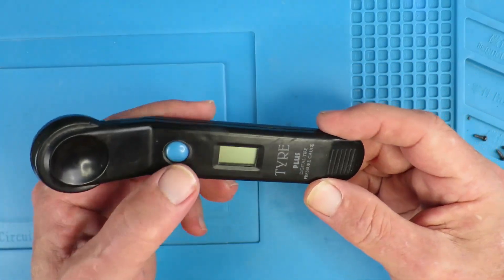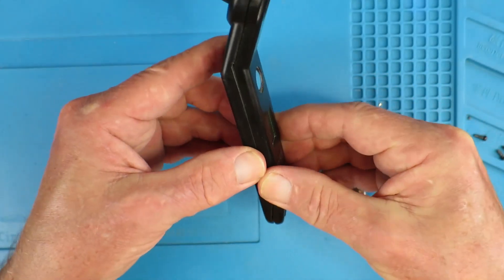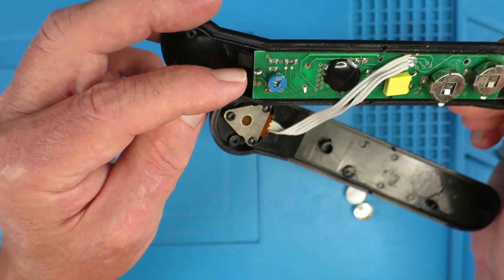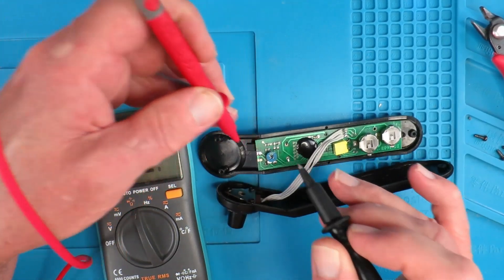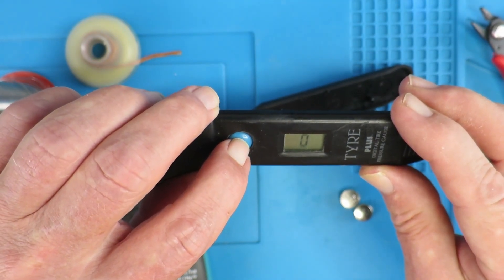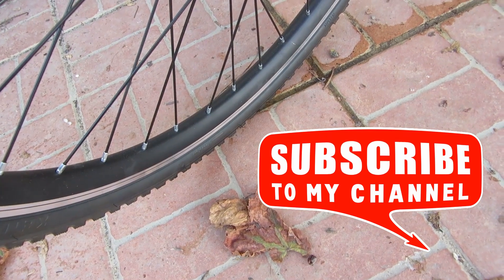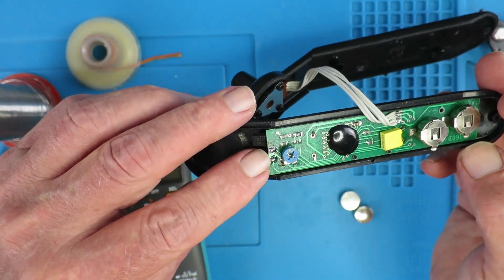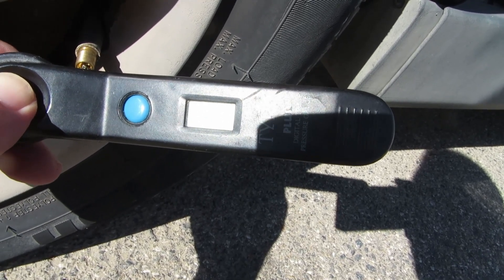Change PSI to Bar on Pressure Gauge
My old pressure gauge only shows PSI but now living abroad I would prefer to read bar or kPa. When the batteries needed changing I looked inside to see if there was a way to change it , and there was! Now it shows pressure in bar.